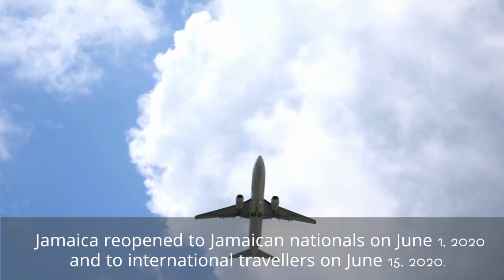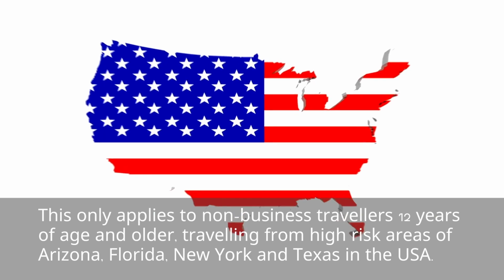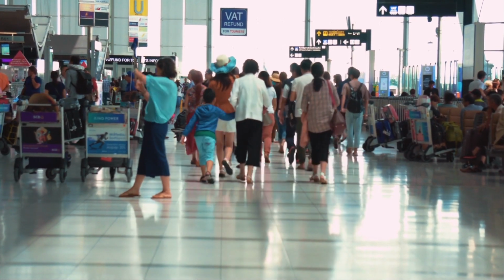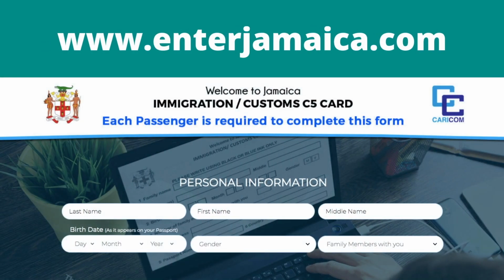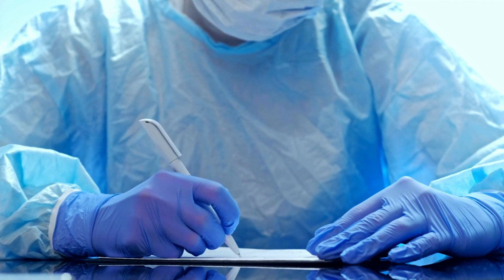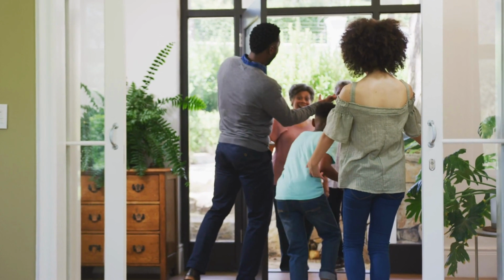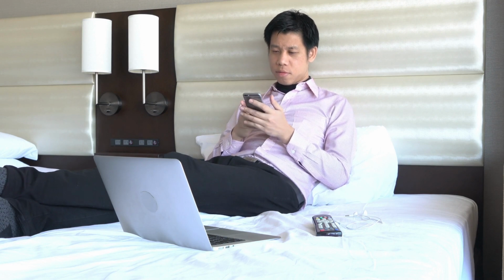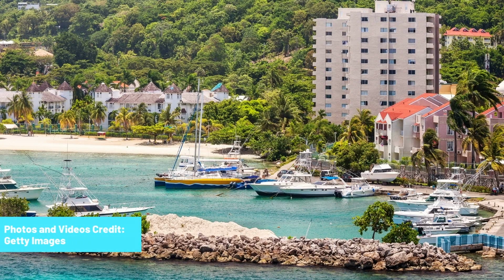Travelling To Jamaica AIRPORT (2020) During Covid 19 | Travel Entry Protocols Restrictions Testing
Travelling To Jamaica AIRPORT 2020 During Covid 19 - Find out about: Travel Entry Protocols, Reopening Restrictions, Covid Testing, Visit Jamaica Reopen Covid Tips, Coronavirus Quarantine, JamCovid 19 App, US Restrictions, Travel Authorization, Tourist Arrivals Arriving in Jamaica – LATEST UPDATE!

Whether you are a Jamaican National or international traveller, if you are planning to travel to Jamaica during Covid-19 this video is for you.

The Jamaican government has reopened their borders during the Covid-19 pandemic. This video seeks to provide information for education or entertainment purposes. Stay safe!

Find out about what you need to know before you travel to Jamaica and while at the airport in Jamaica.

Enjoy this 2020 video of the most up-to-date Jamaican travel information. Watch to find out what you need to know if you are travelling to the Jamaican Norman Manley International Airport in Kingston or Sangsters International Airport in Montego Bay. Comment and tell us what you think.

High quality photos and videos credited to Getty Images.

Useful Links:
Our "Travelling to Jamaica During Covid 19" Video: